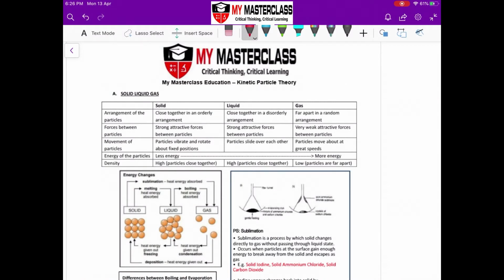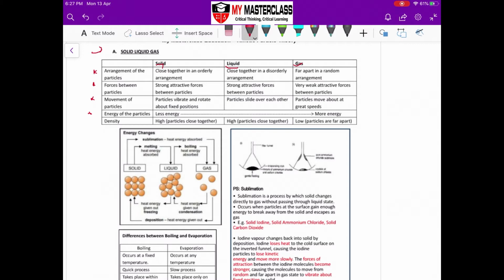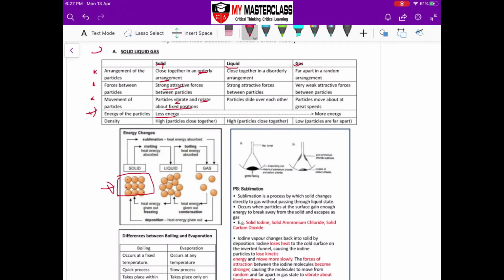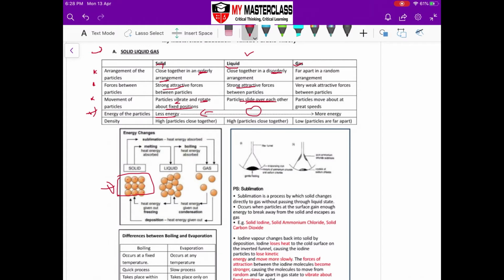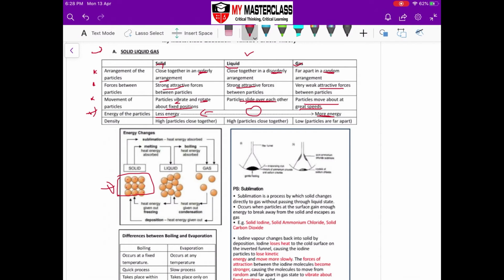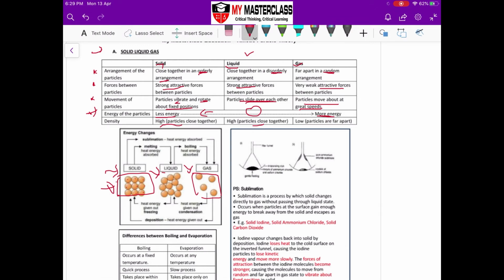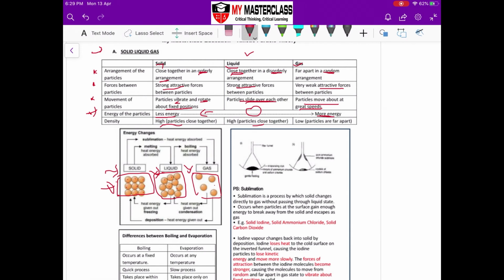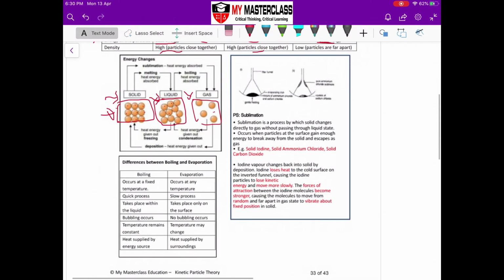Lower Sec IP Chem: Kinetic Particle Theory - Solid Liquid Gas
In this video:
- describing the solid, liquid, and gaseous states of matter in terms of: arrangement, movement, energy level, and forces between particles